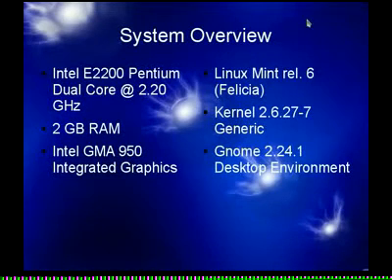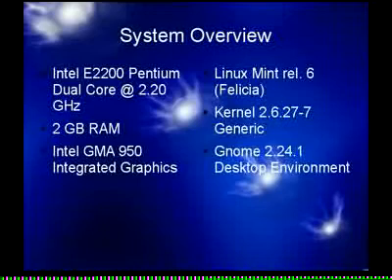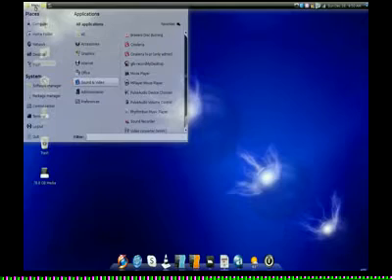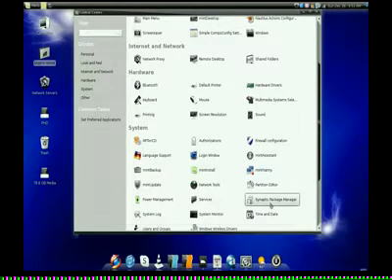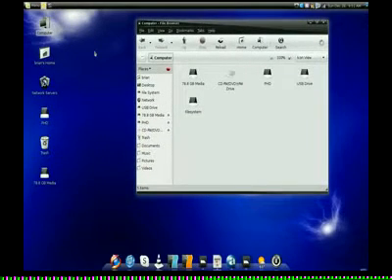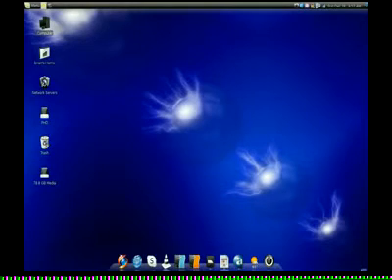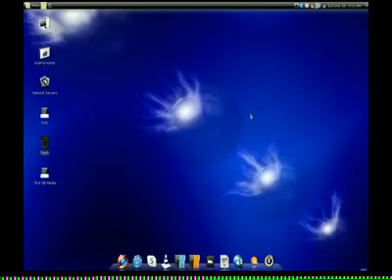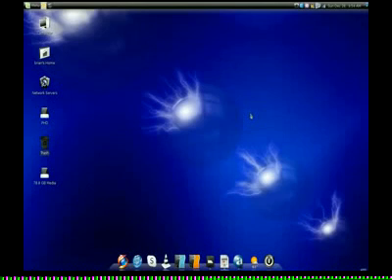Linux Mint Review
Just like the titles says